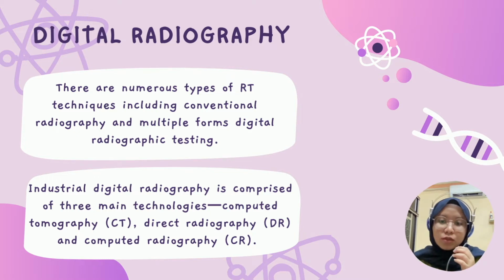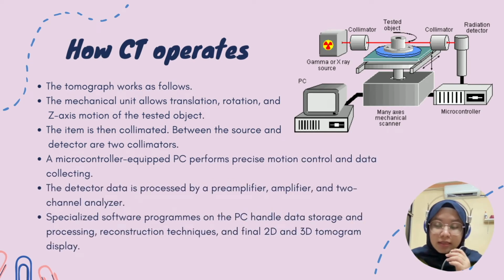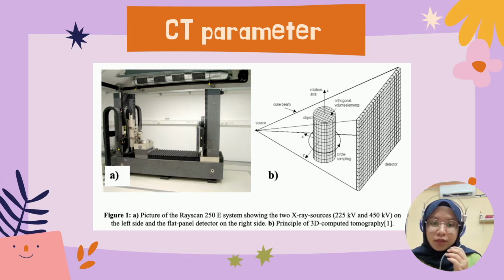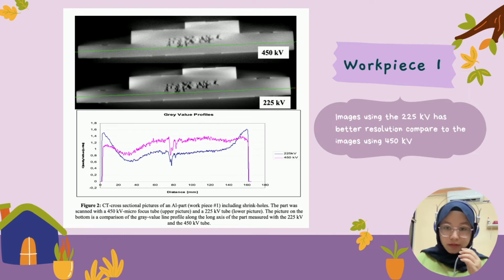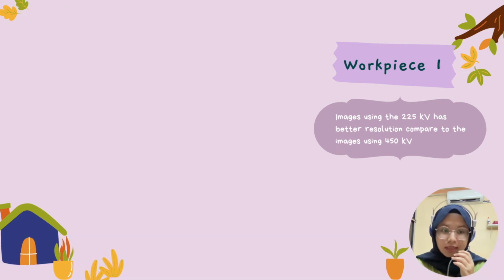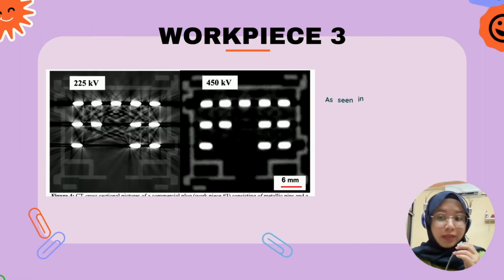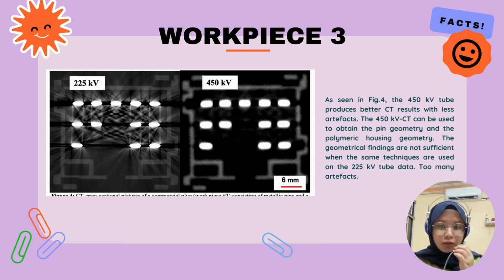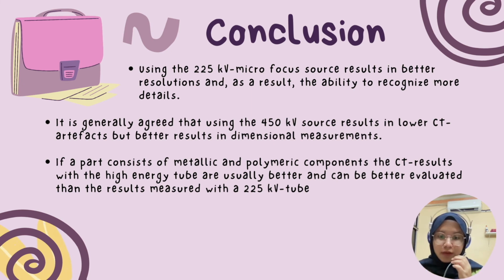Digital Radiographic Technique: Computed Tomography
Video Assignment 7 by Nur Amisha bt Mahizan
STSB 3422 Non-Destructive Testing